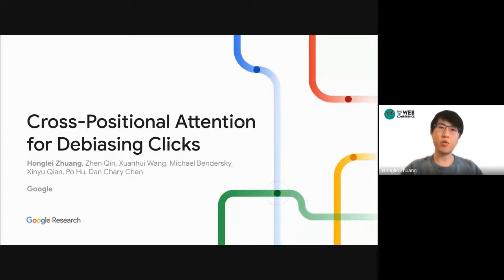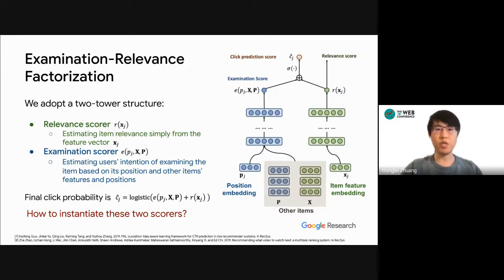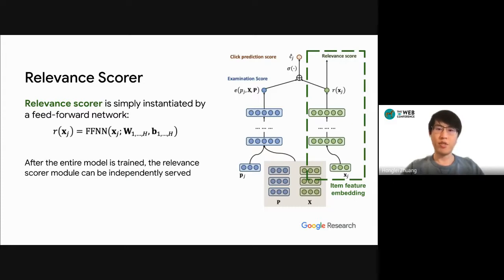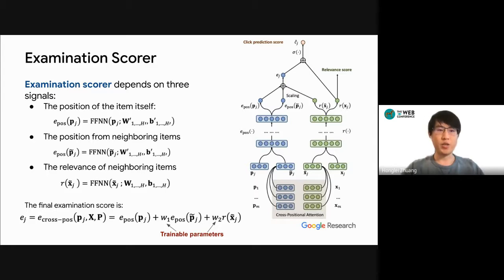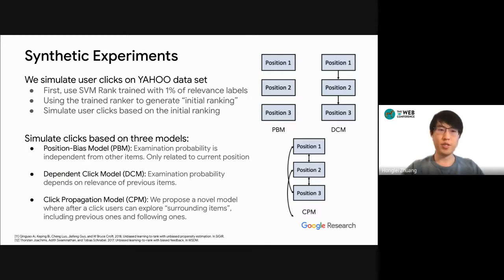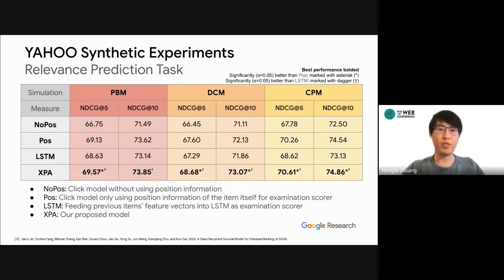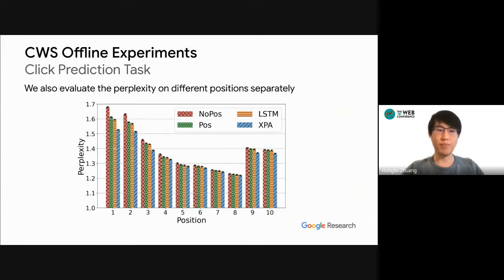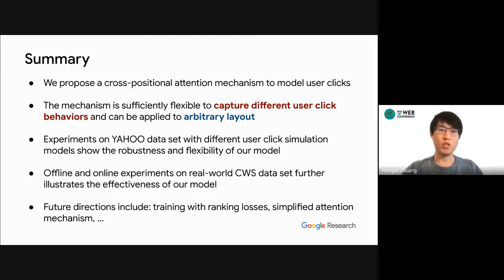Cross-Positional Attention for Debiasing Clicks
Authors: Honglei Zhuang,  Zhen Qin,  Xuanhui Wang,  Michael Bendersky,  Xinyu Qian,  Po Hu,  Dan Chary Chen